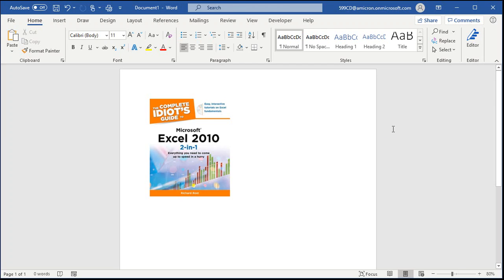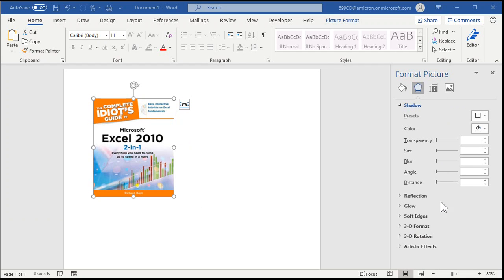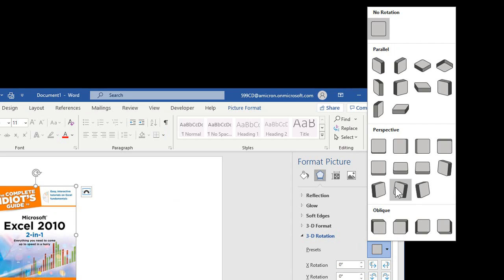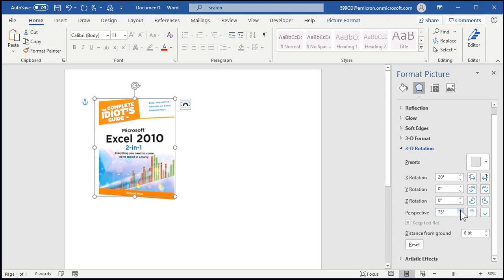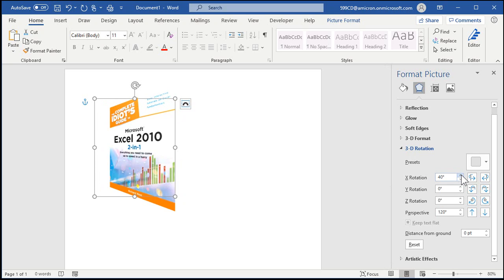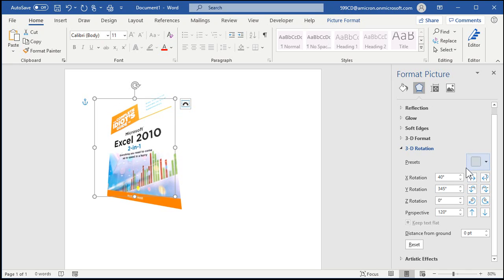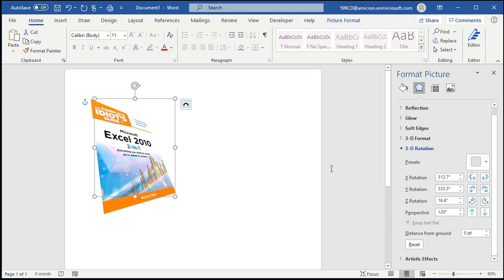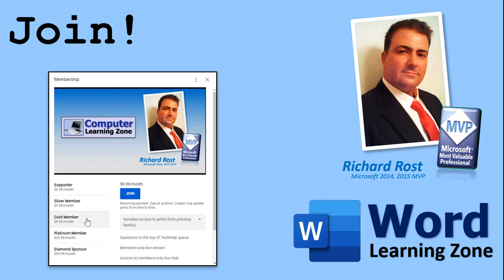How to give Perspective to Images in Microsoft Word - Format Picture, 3D-Rotation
In this Microsoft Word TechHelp video tutorial, I will show you how add perspective to your images, to make them look like they are super large and going off into the distance.

Alex from the UK (an Access Guru) asks: How do you make your images look like they’re tilted at an angle and going off into the distance? I did it once and can’t remember what I did.

BONUS FOR CHANNEL MEMBERS:
Silver Members and up get access to an EXTENDED CUT of this video which covers additional examples. That video will show you how most of the other Format Picture options work, including Fill, Line, Shadow, Reflection, Glow, Soft Edges, 3D-Format, 3D-Rotation, Artistic Effects, Picture Corrections, Picture Color, Picture Transparency, and Crop

QUESTIONS
Post your questions below!